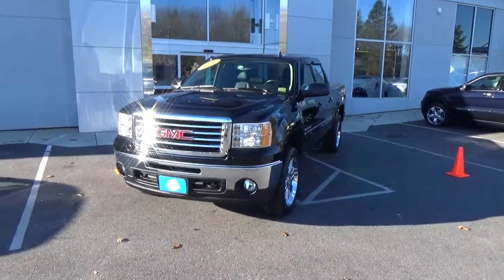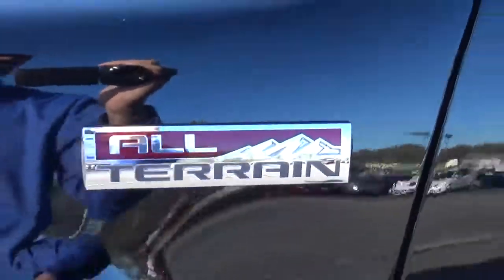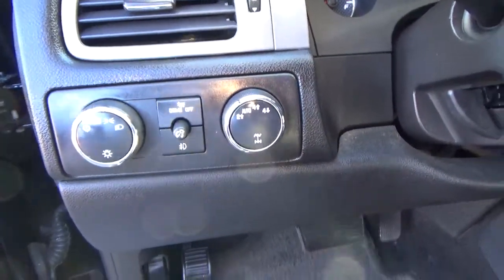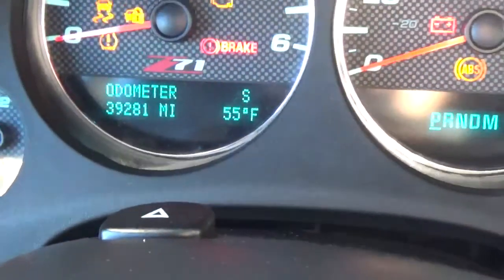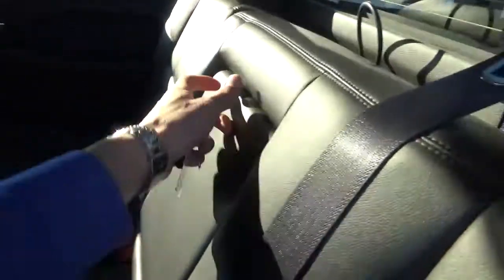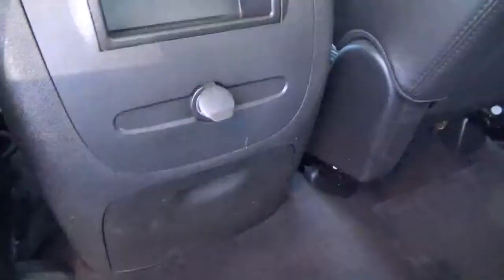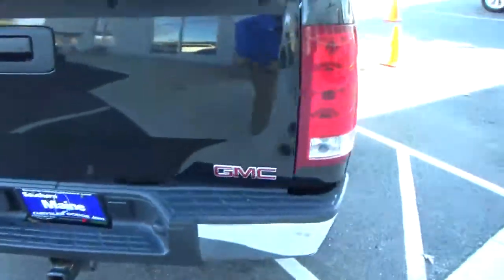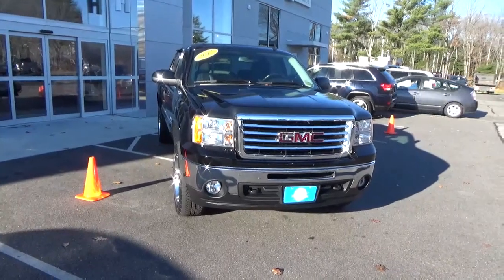2012 GMC Sierra T9024A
Drew Ring with a beautiful 2012 GMC Sierra 1500 to show us!  Visit us at Southern Maine Chrysler Dodge Jeep on Route 1 in Saco, Maine.